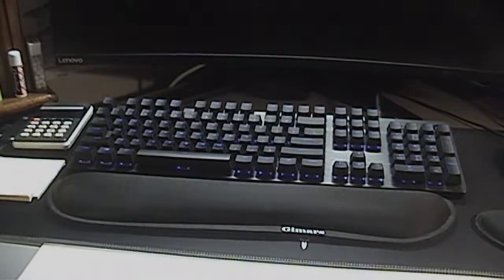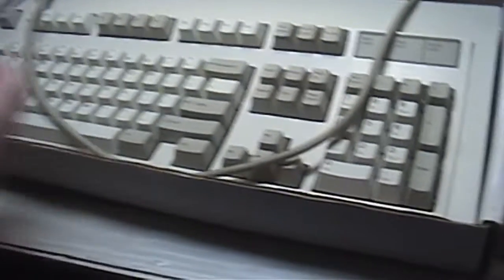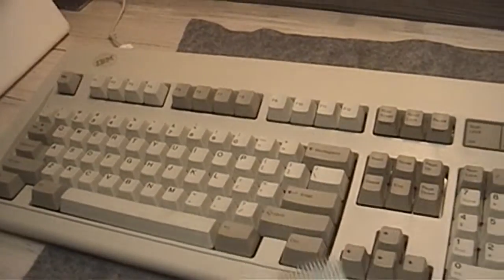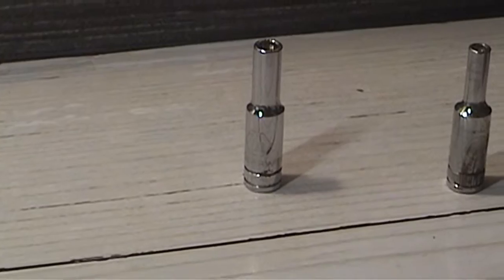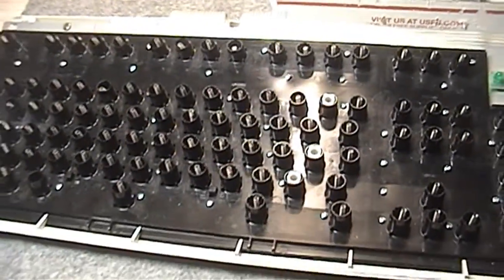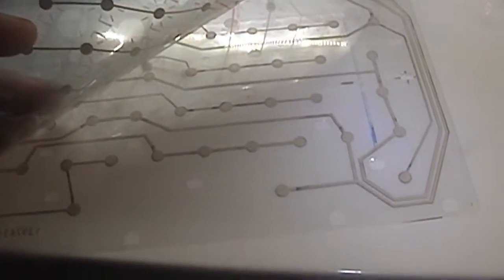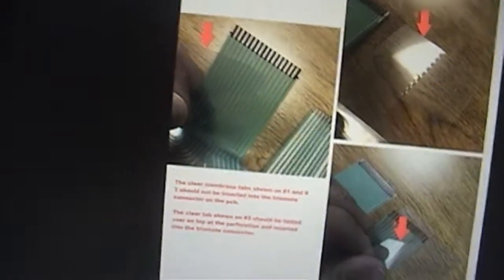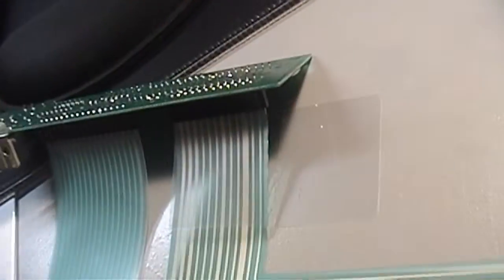IBM Model M Keyboard Membrane Replacement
My IBM Model M has served as my main keyboard for what is quickly approaching a decade. In all those years, I haven't had so much a hiccup out of it--until rather recently. Within the past six months, its once reliable operation began to be anything but, with more keys failing to register correctly with each passing day. Upon further inspection, a great many of the plastic rivets that hold the internals together had failed, sitting loosely on the bottom of the case.

As is known as bolt-modding a Model M, those plastic rivets can be replaced with much more durable bolts, nuts, and washers. After performing the bolt-mod for the very first time (complete with a few blunders along the way), that was seemingly all that was necessary to get my keyboard operational again... at least for a number of months. Eventually, however, the same misbehavior soon returned with a vengeance. It got to the point where the entire keyboard was totally unusable.

Recalling how questionable the traces on the membrane looked when I had everything disassembled during the bolt-mod process, for around $25 shipped, I elected to buy a brand new membrane directly from Unicomp, the folks that continue to produce the "new" Model M.

Unfortunately, the only caveat of replacing the membrane is that the keyboard does need to be disassembled quite extensively, something that I could've avoided doing twice if had opted to replace the membrane during the bolt-mod process.

I'm pleased to report that with its new membrane, my Model M has been returned to 100% operational condition. I suspect that its original membrane would've continued to work flawlessly had liquid not worked its way inside during an extensive, yet obviously ill-fated cleaning of it many months prior to this whole debacle. Live and learn!